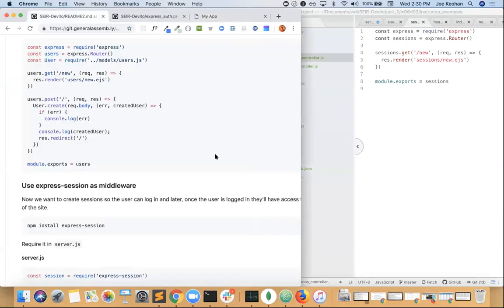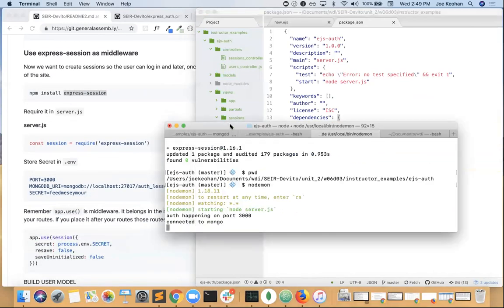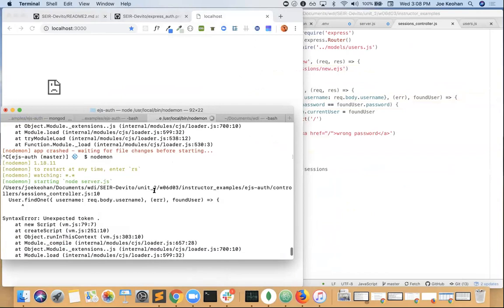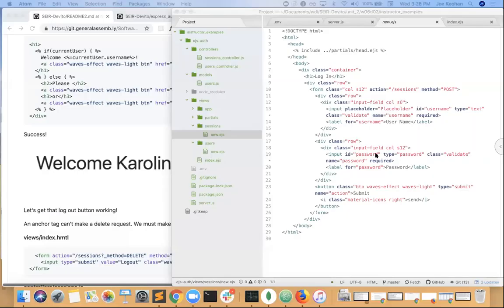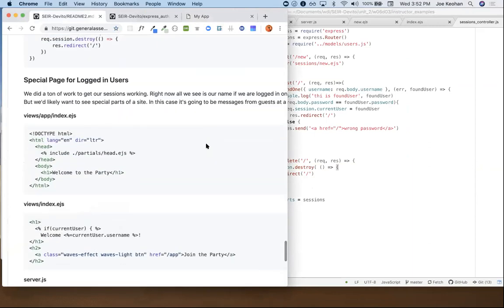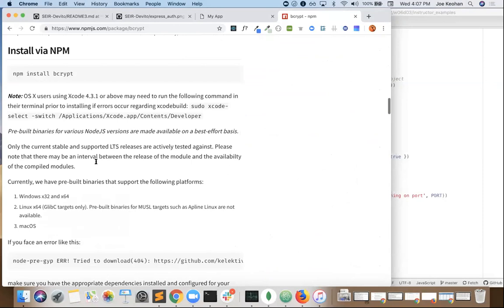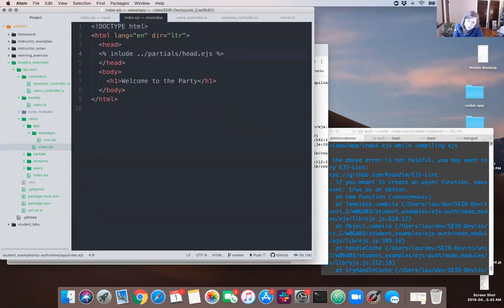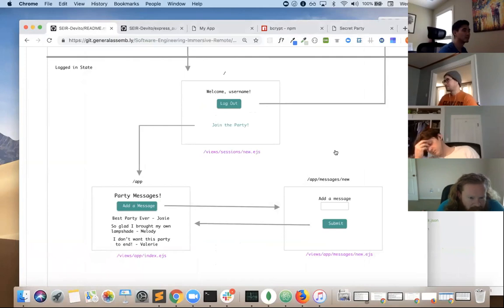MEEN Stack Auth Part 2